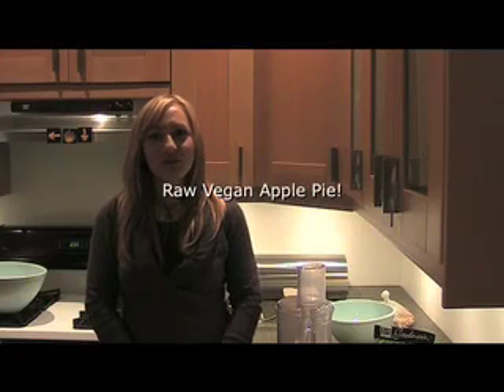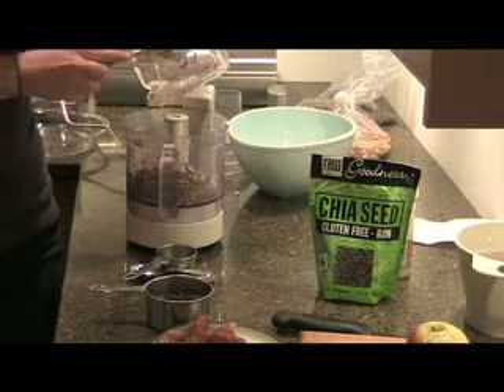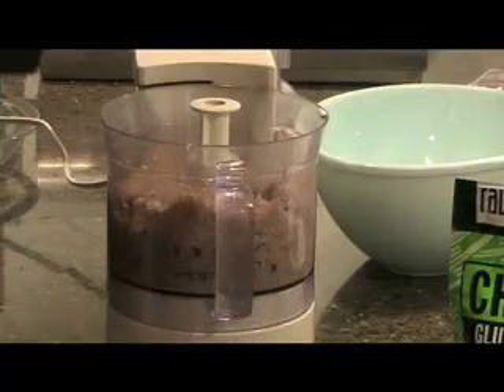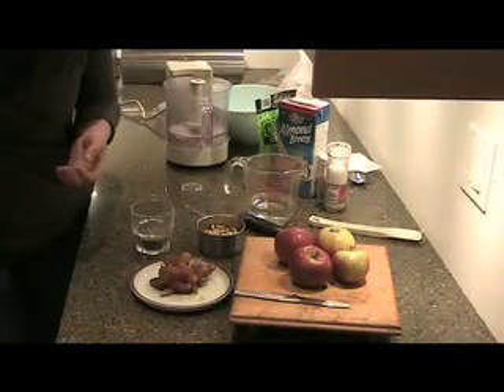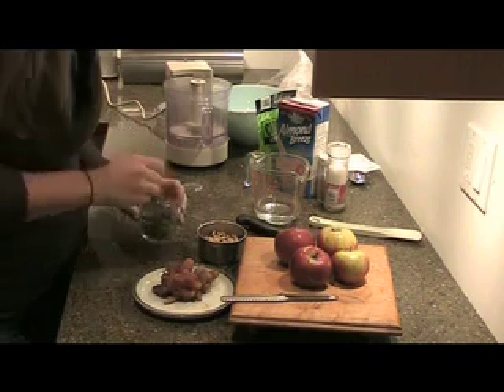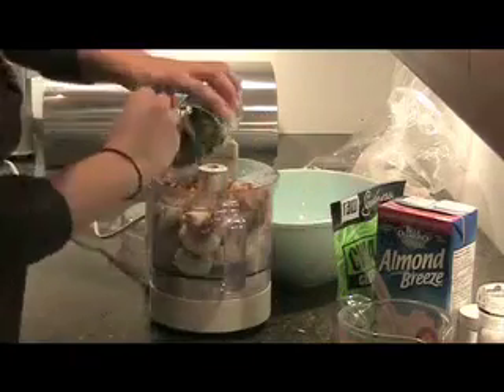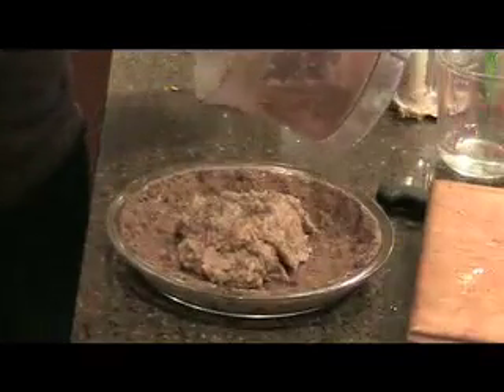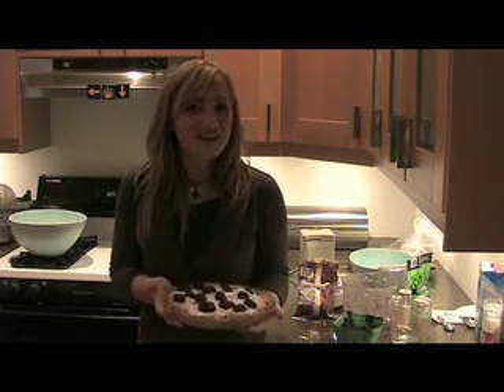Raw Apple Pie.mov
Michelle fills in for Ruth today. Learn a great recipe for a raw, vegan, gluten-free apple pie!

Easy to make, all you need are a few simple ingredients and a blender.